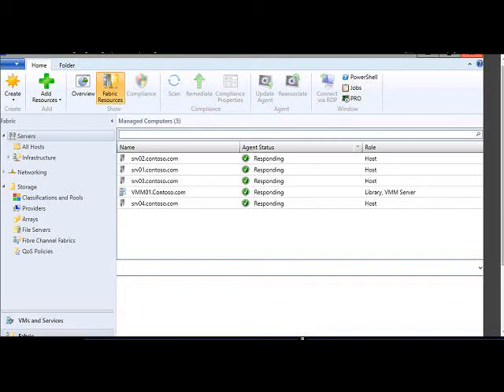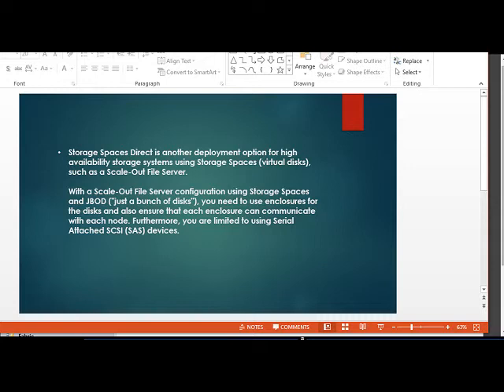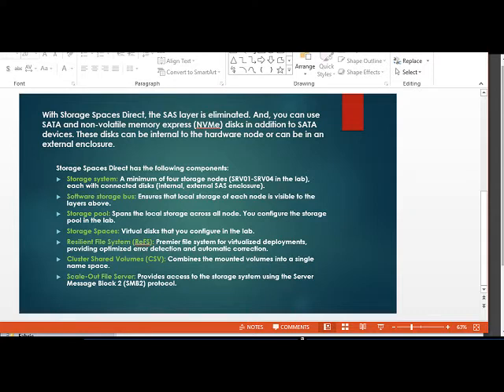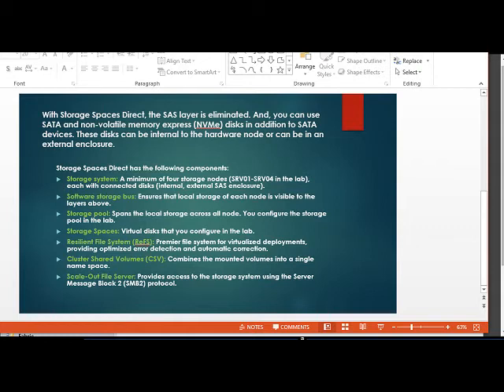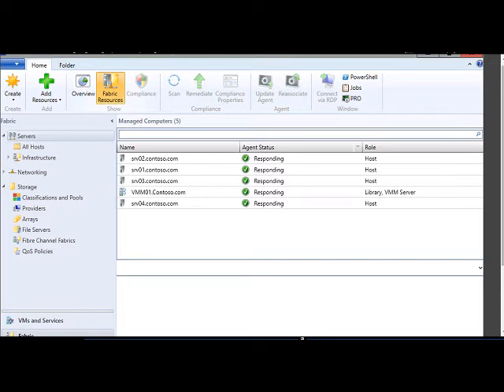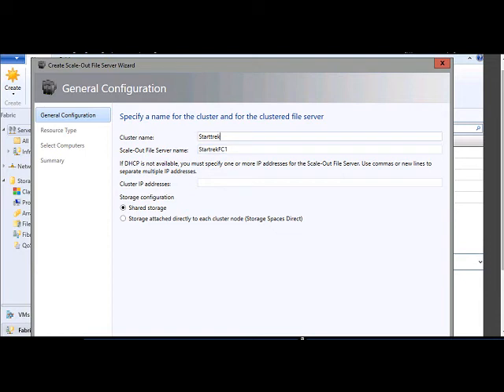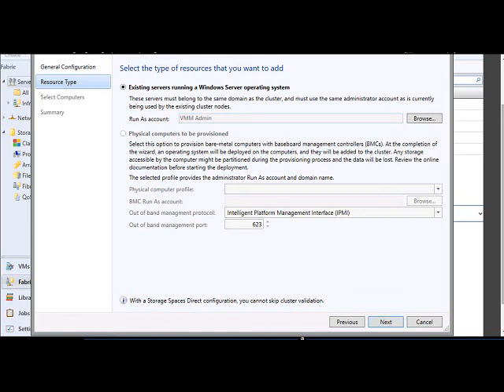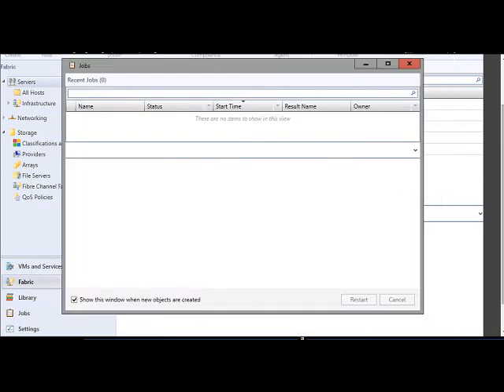Configure Storage Space Direct in Windows 2016